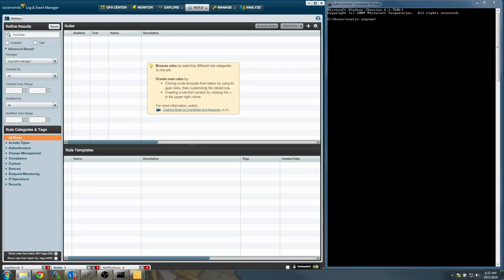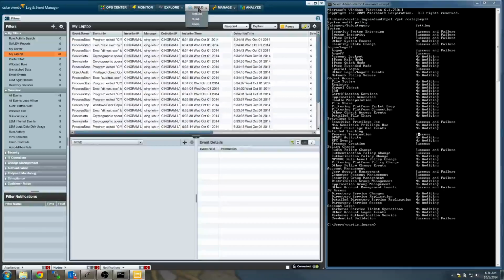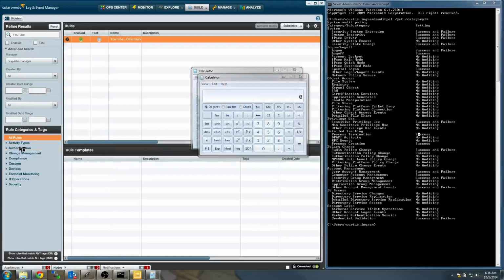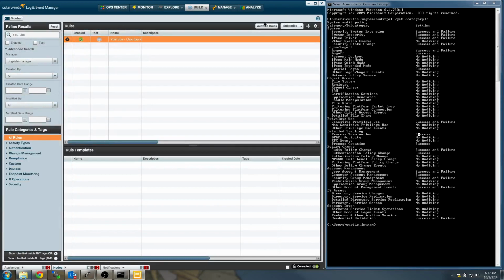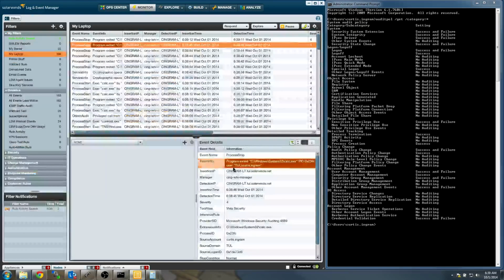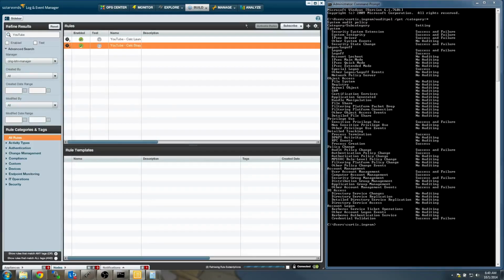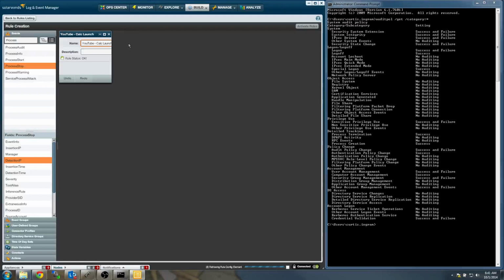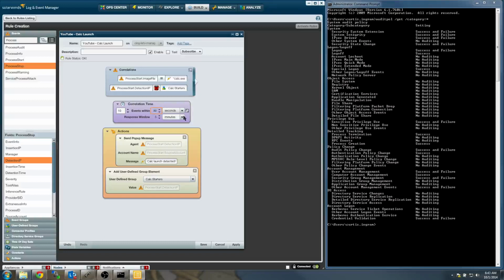Solarwinds LEM - Make a rule fire once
Video showing a couple of methods that can be implemented to solve the "I got 40 e-mails for the same thing going on in a day, I only needed one!" problem.

If you've ever wanted to create a rule that would fire on the first occurrence of an event and then be silent, this video will walk through a couple of ways to do that, using User Defined Groups in one method and Time-Over-Threshold (TOT) in the other.